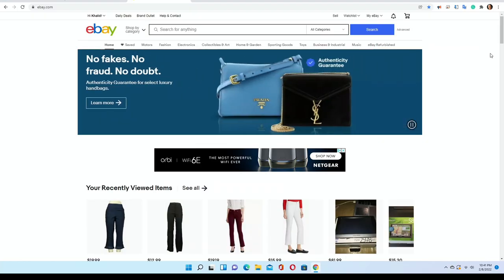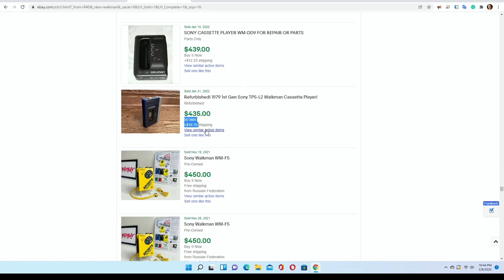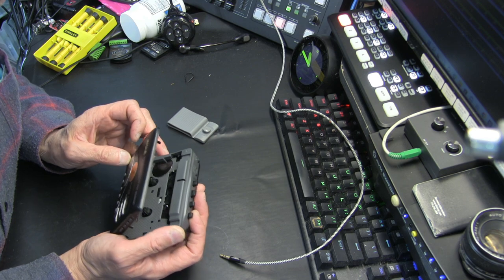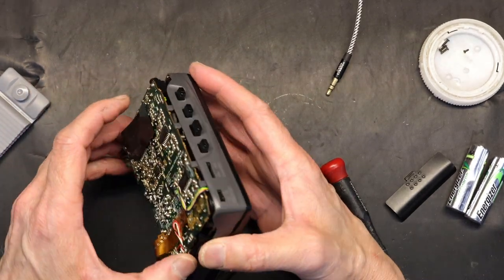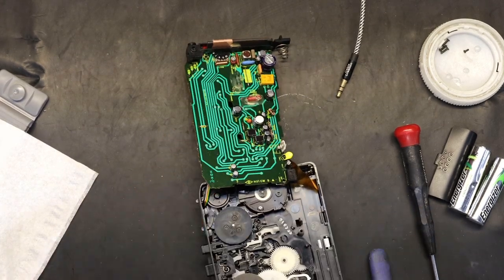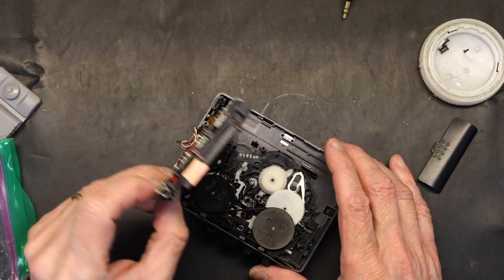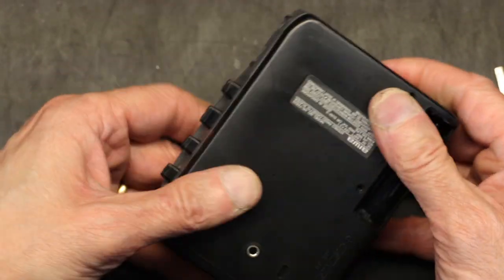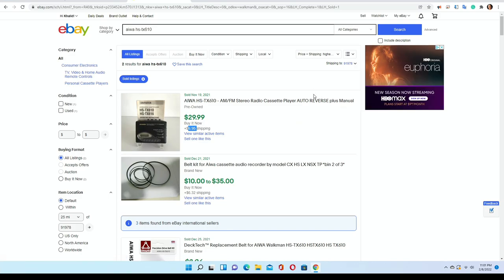How To Make Money Repairing Ventage Cassette Players and Walkmans, Changing the Belt on AIWA TX610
The length of the belt for this cassette player is 230mm or 115mm when stretched from two opposite edges.